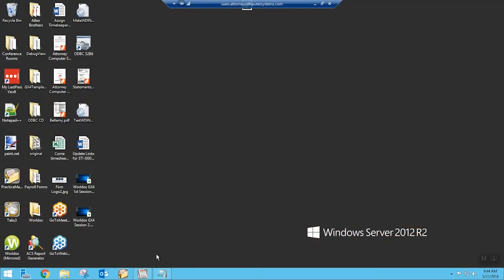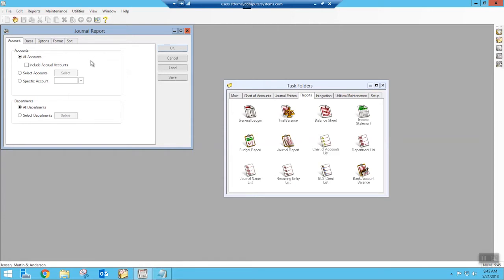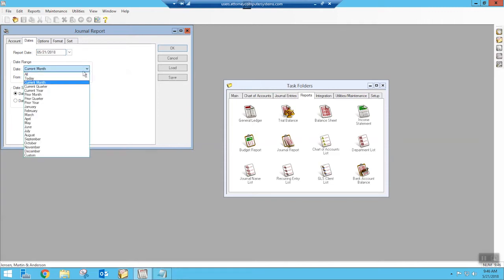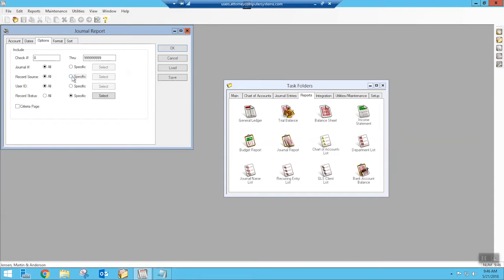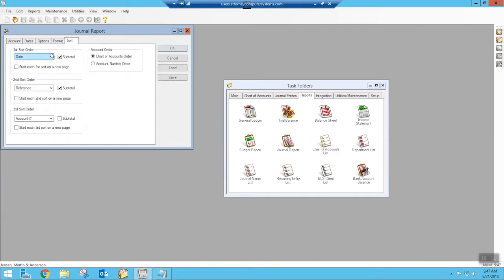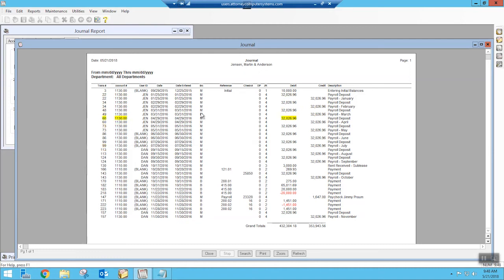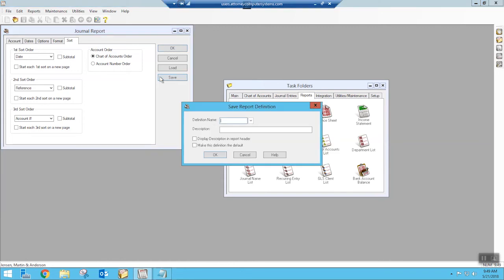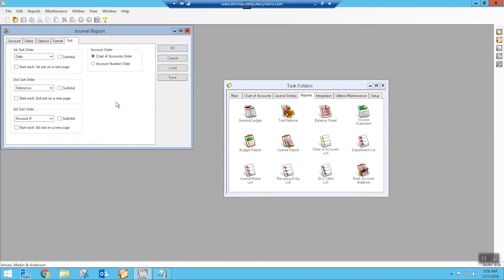Learn how to print an Outstanding Checks Report in General Ledger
Join Mary Jo as she demonstrates the secret behind getting a list of outstanding checks.